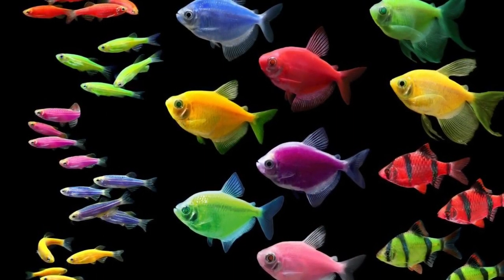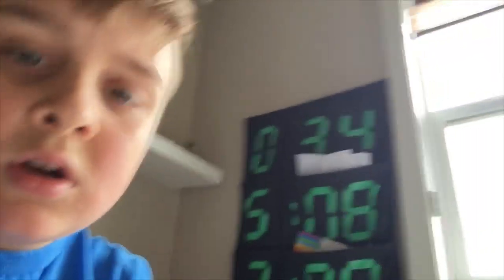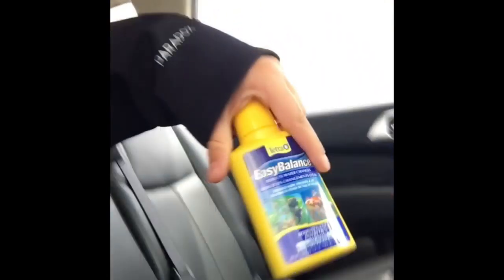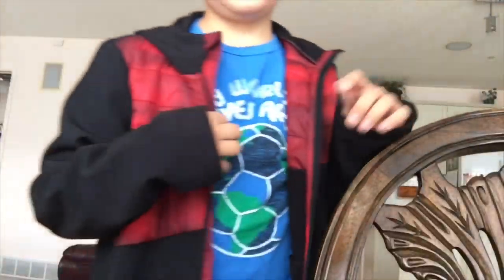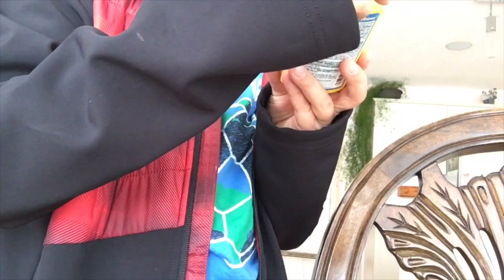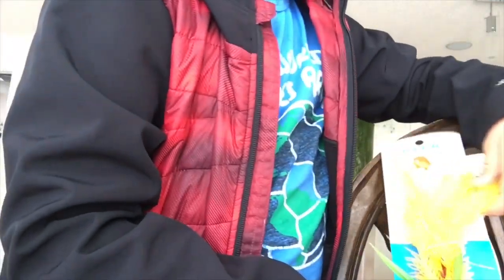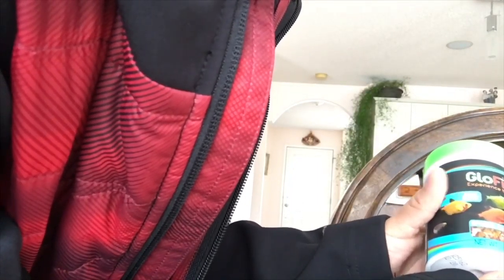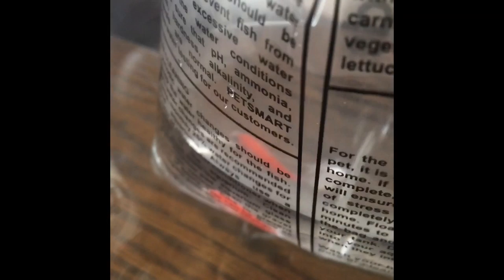Getting my new glofish!!!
Dog name: fila

Guinea pig name: penny

Breed: unknown

Fish names: pinkie and jewel

Ps I got these fish May 19 2019